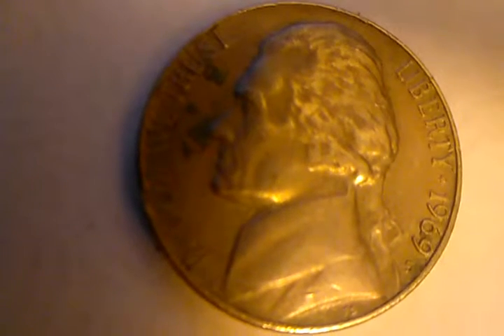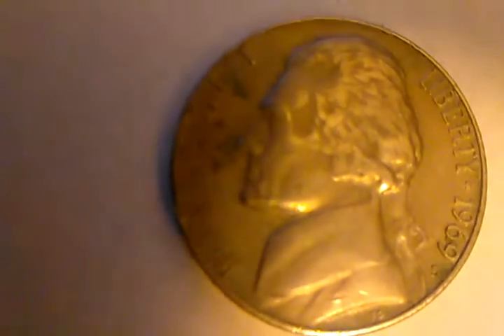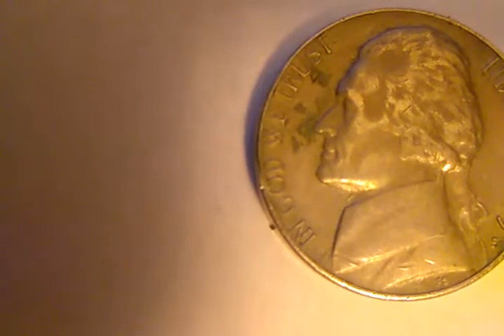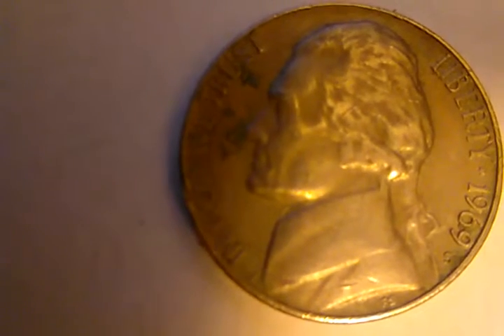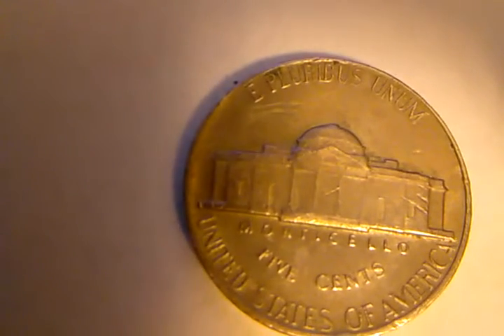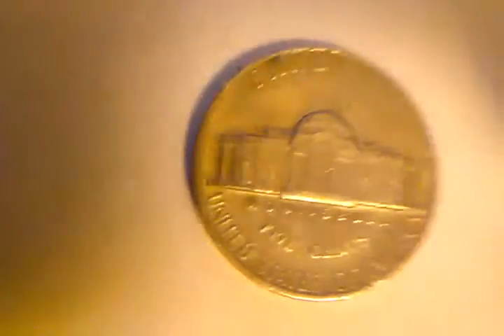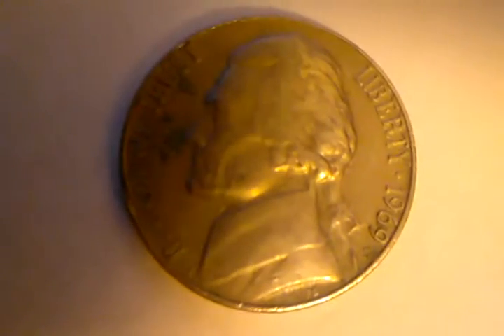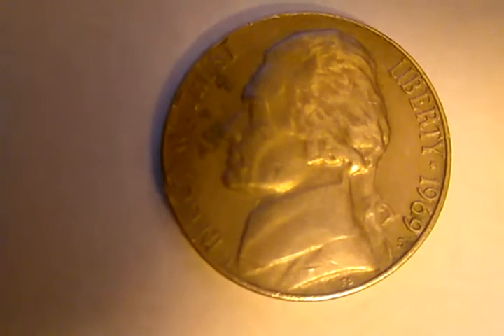1969 Nickel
This 1969 Nickel has an S mint mark that looks upside down I don't know if it is the large or small mint hang in there as the video fades out a bit and regains focus at the end Thank You For Watching